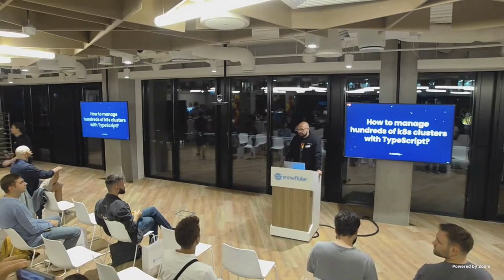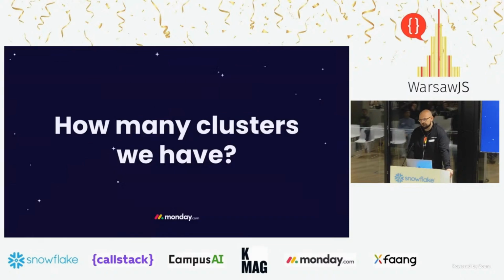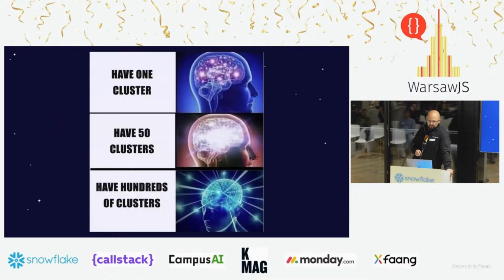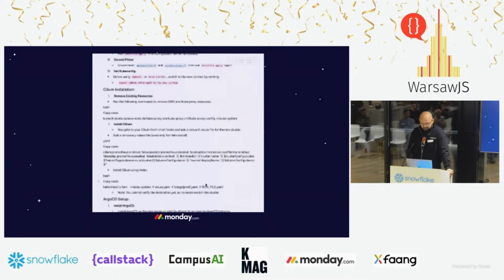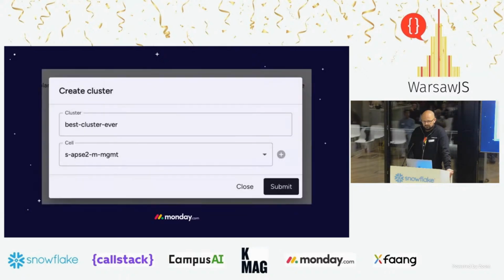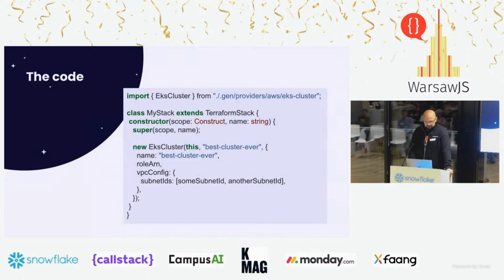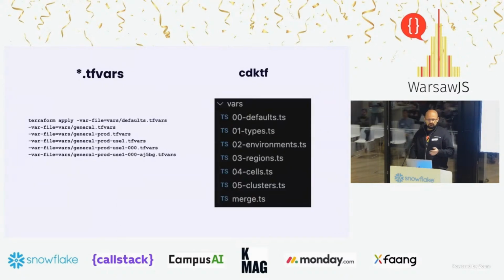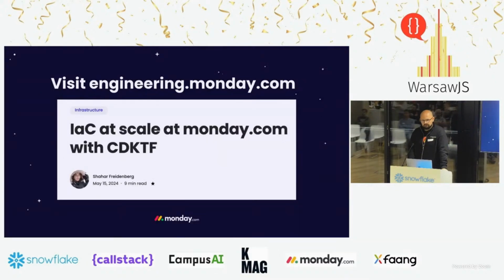⚡️LT - Piotr Korlaga - How to manage hundreds of k8s clusters using TypeScript?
Managing hundreds of Kubernetes clusters can be a daunting task, but with TypeScript and CDK for Terraform (CDKTF), you can streamline the process. This talk will explore how to leverage CDKTF to define and manage your EKS clusters efficiently, using the power of TypeScript to bring type safety and modularization to your infrastructure as code. Learn how to scale your operations and maintain consistency across hundreds of clusters with ease.

Time: 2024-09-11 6:30 pm CES6
Place: Snowflake Poland